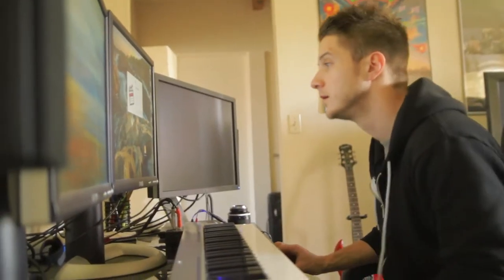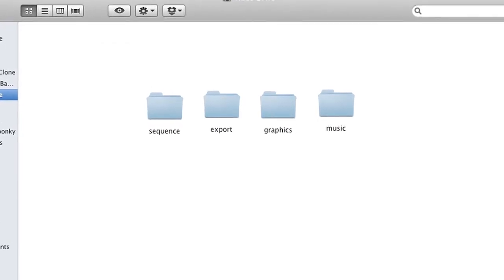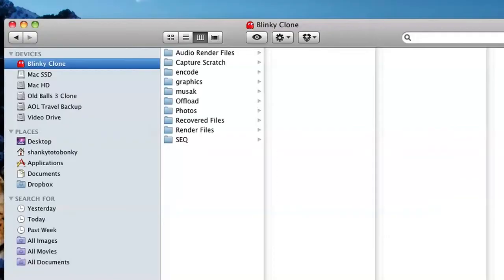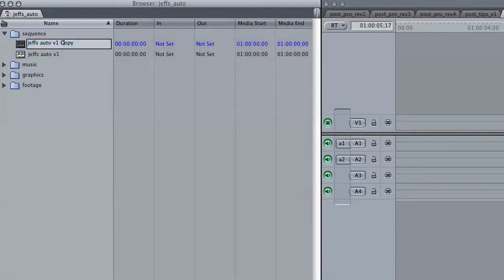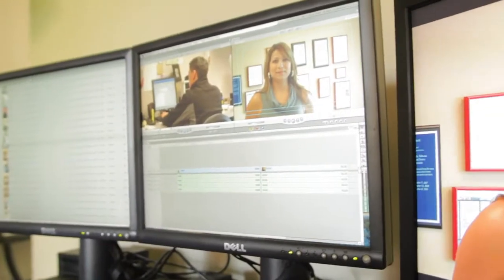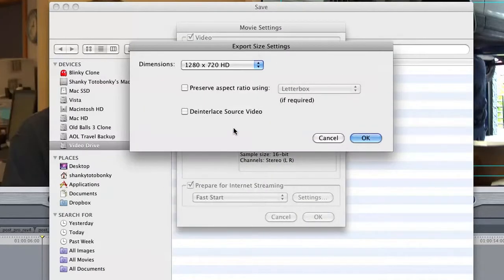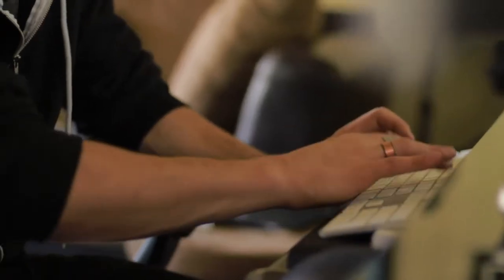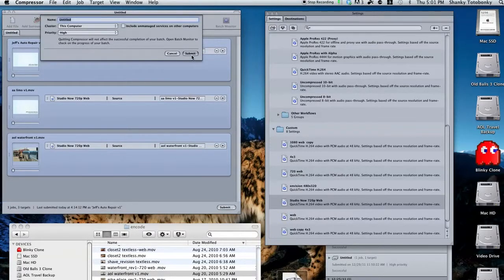How to Film a Business Profile: Editing Exporting Tips (Ep. 8)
A video from our popular series on how to film a business profile for a small business. This is the eighth and final episode in the series.